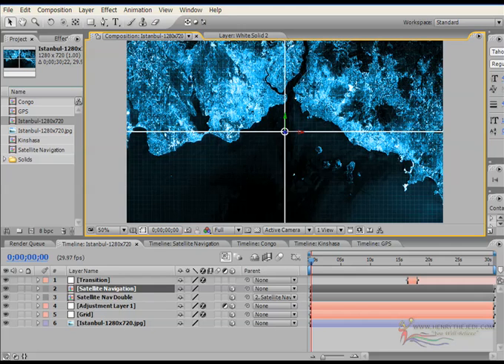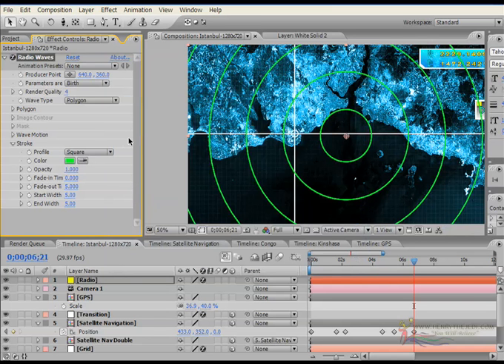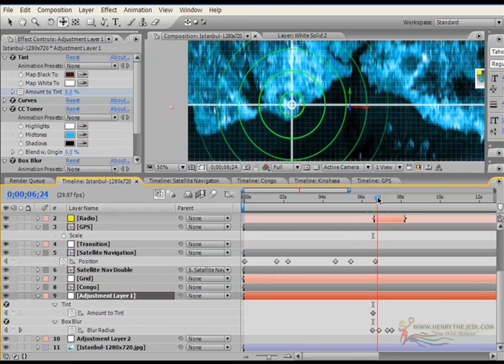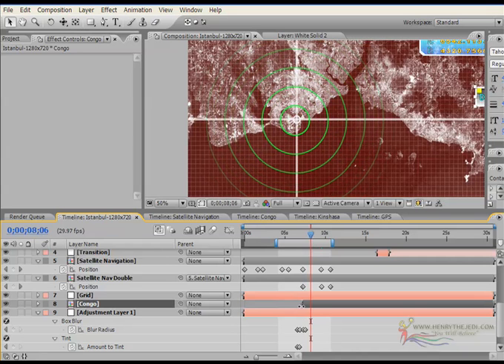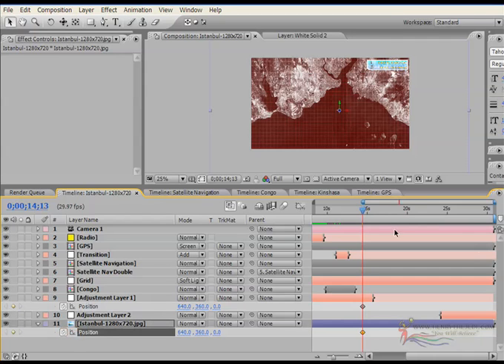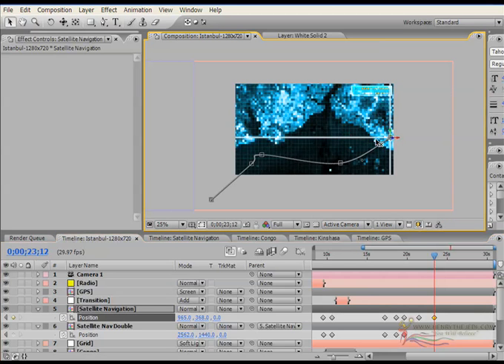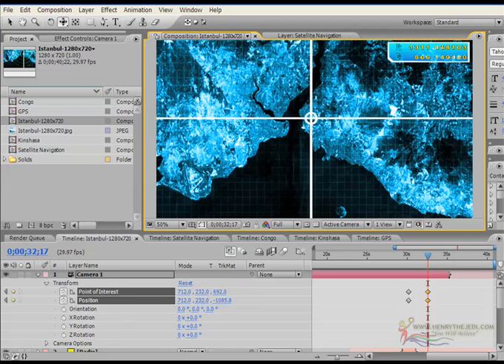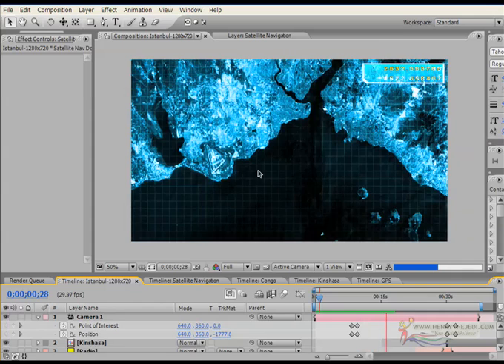Tutorial 13 - Satellite Navigation System's animation in After Effects - Part 2 by Henrythejedi.com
Video Tutorial on how to design and animate a scene of satellite navigation system tracks an object on a satellite image using Adobe After Effects

* Design and animate a scene in which a satellite navigation system tracks an object on a satellite image
* Create the project assets for the satellite animation in After Effects
* Learn very creative color correction technique